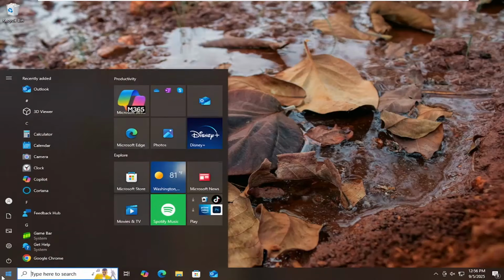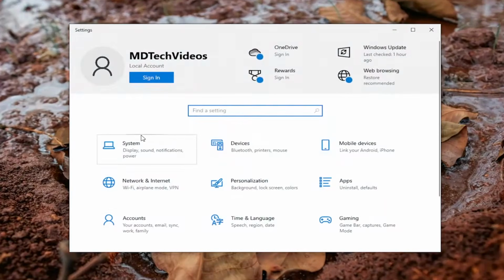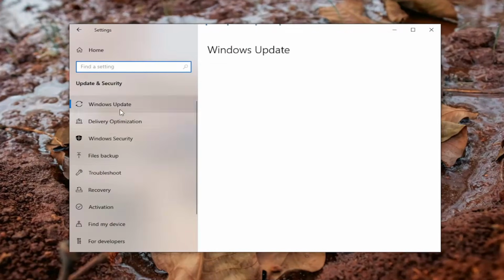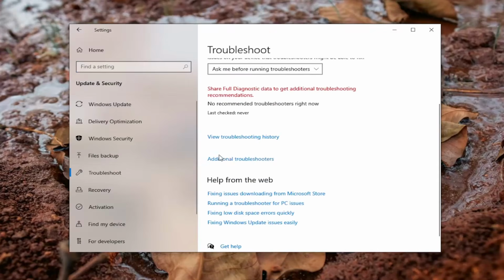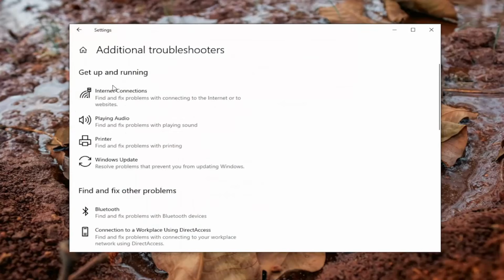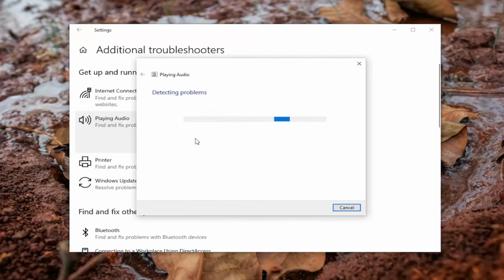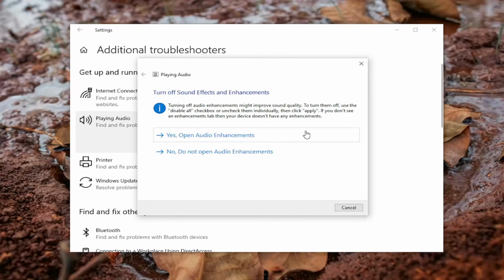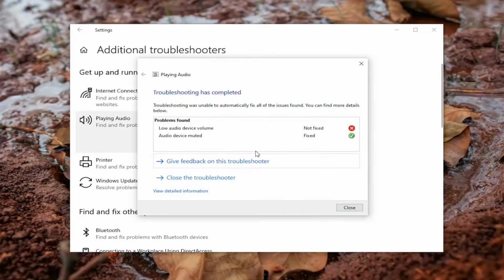How To Troubleshoot Playing Audio Problems on Windows 10 [Guide]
Windows 10 includes a variety of tools and settings to help troubleshoot audio problems, ensuring clear sound for music, videos, and communication apps. This tutorial explains how to identify and resolve common audio playback issues, helping users restore proper sound output and improve overall performance. Addressing these problems can prevent distorted audio, device recognition errors, and other sound-related interruptions. The video highlights the importance of managing audio settings for an optimal Windows 10 multimedia experience.

Issues addressed in this tutorial:
troubleshoot audio playback windows 10
fix sound problems windows 10
resolve audio device issues windows 10
windows 10 sound troubleshooting guide
repair audio drivers windows 10
manage playback settings windows 10
restore speaker and headphone output windows 10
optimize audio performance windows 10
windows 10 multimedia troubleshooting
improve sound quality windows 10

Properly troubleshooting audio playback issues ensures consistent and clear sound for all applications on Windows 10. By learning how to manage audio settings and resolve common problems, users can enhance multimedia performance and prevent disruptions. The tutorial emphasizes the benefits of maintaining optimized audio configurations for a smooth listening experience. Effective management of sound settings supports better productivity and entertainment on Windows 10 devices.